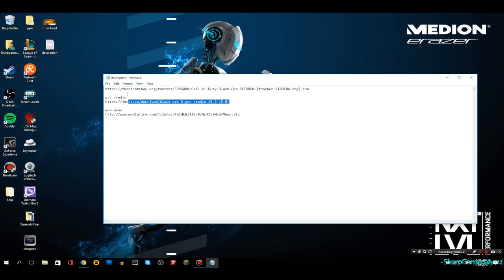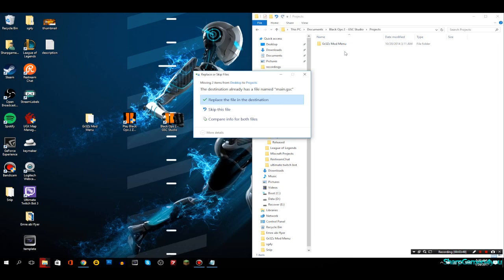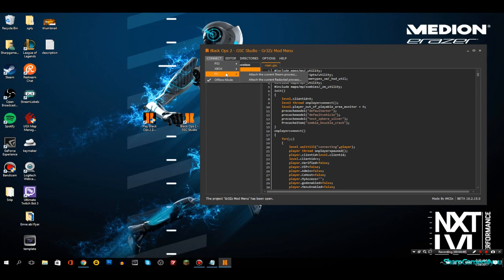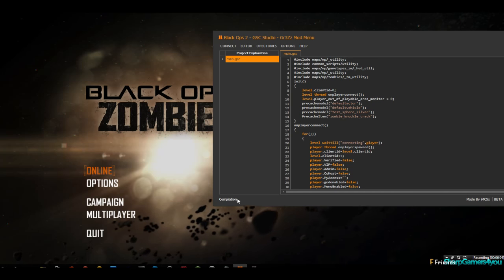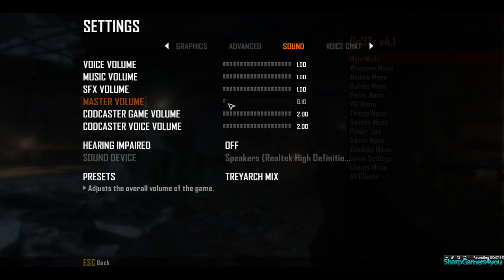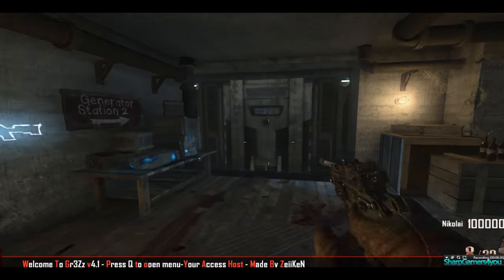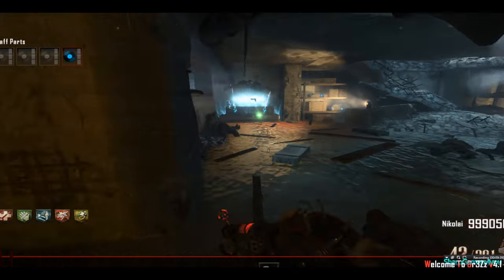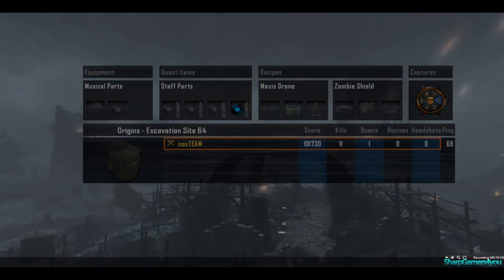How To Mod And Install Black Ops II For Free With All DLC (REQUESTED!)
**IMPORTANT INFORMATIONS**

sharpgamers4you

muszie-58

Premission required!

sharpgamers4you

Shoutouts To My Sexy Crewmembers!

- Leo
Leo Send me ur info so i can update,
love you :)

- ZeldaTV123
You are the onlyone with no social media accounts.

- JuicyEmperor63 Love Chicken Nuggets!

                         Shoutouts To My Sexy Moderators!
                                       am_zombie_kiler
                                           bozzman_
                                         criptic1232
                                       criptic_fusion
                                        criptic_level
                                      criptic_snake
                                      goldenbitzh
                           i_love_cancer_and_bleach
                                    idapyropanda
                                  letsboogy12345
                              luis_gutierrez_2526
                                 minpikerhard
                                   muffen034
                                     nightbot
                                   nox_kraven
                                   pandacrimz
                                 ptdmodforce
                                senpaidaboss
                                 senpaivollie
                               sharpbot4you
                                skiller1926
                          small_t1m3gam3r
                             theglitchitself
                           v_mainhacks_v
                           v_mainmodz_v
                             volliesenpai
                             xludicrously
                       xxcommandermason
                               zeldatv1234
                There is still a place for you!

To use the video or a part of it Premission of Sharpgamers4you is REQUIRED!.